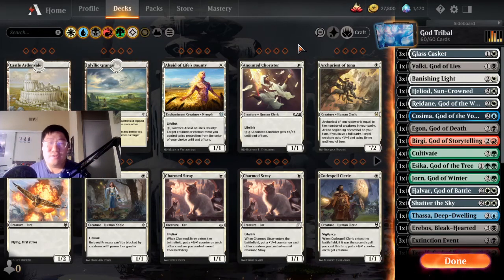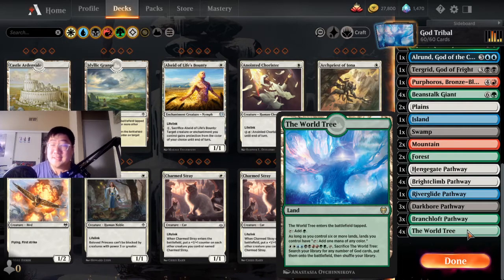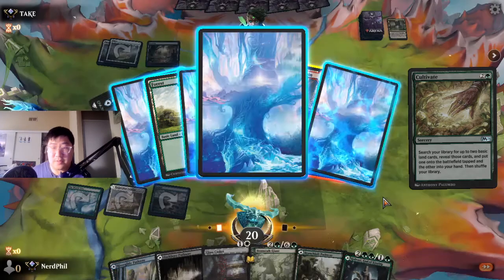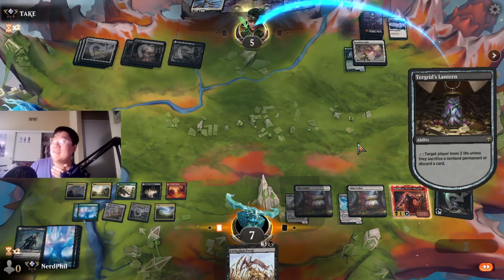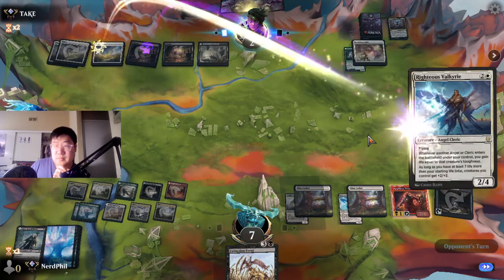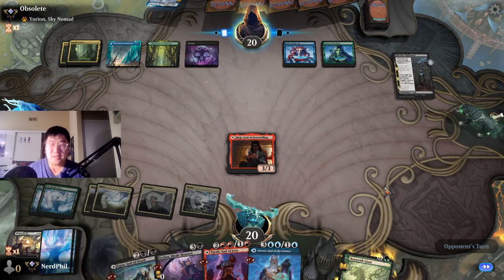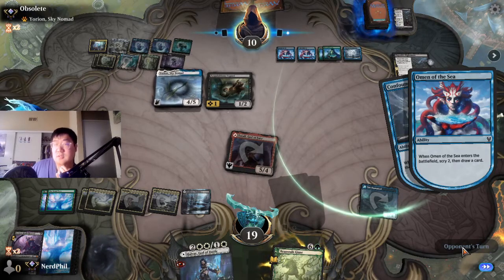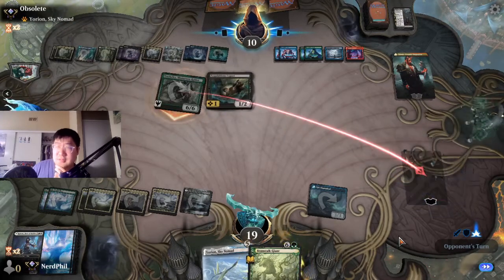God Tribal | MTGA Standard Bo1 | Kaldheim Standard | How Does 13 Gods in One Turn Sound?!?!?!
Today's goal: Fun over practicality! Enjoy the funniest trigger that Kaldheim has to offer!

Be sure to follow my social media page to see behind the scenes images and a sneak peek on the next video and what I'm doing in my daily nerd life!